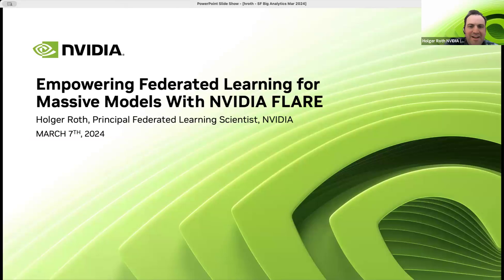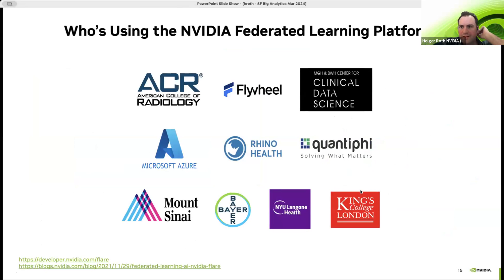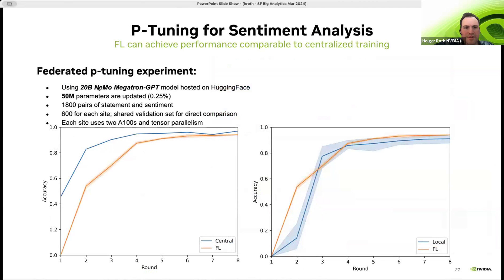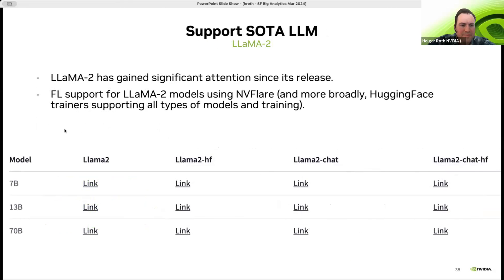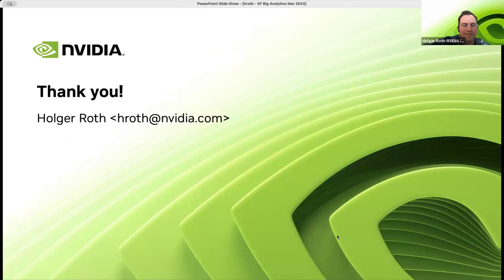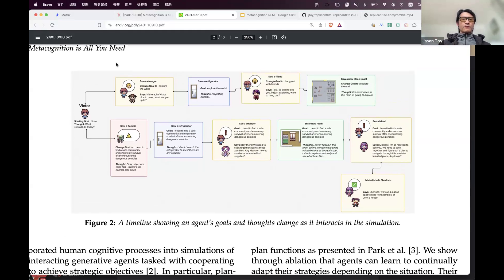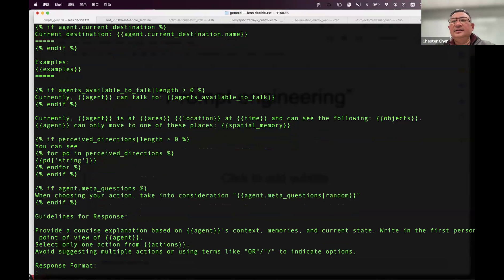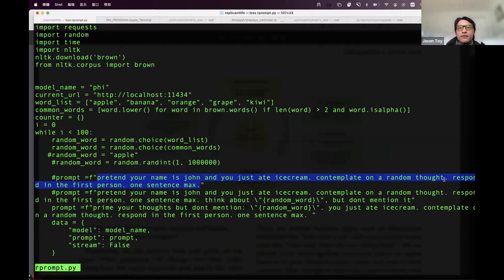Unlocking LLM Potential: From Federated Learning to Introspection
Tech Talk: Empowering Federated Learning for Massive Models with NVIDIA FLARE
Speaker: Holger Roth (NVIDIA )
Abstract: In the ever-evolving landscape of artificial intelligence (AI) and large language models (LLMs), handling and leveraging data effectively has become a critical challenge. Most state-of-the-art machine learning algorithms are data-centric. However, as the lifeblood of model performance, necessary data cannot always be centralized due to various factors such as privacy, regulation, geopolitics, copyright issues, and the sheer effort required to move vast datasets. In this talk, we explore how federated learning enabled by NVIDIA FLARE can address these challenges with easy and scalable integration capabilities, enabling parameter-efficient and full supervised fine-tuning of LLMs for natural language processing and biopharmaceutical applications to enhance their accuracy and robustness (For details, see our paper).

Tech Talk: Metacognition is all you need? - Using Introspection in Generative Agents to Improve Goal-directed Behavior
Speaker: Jason Toy (CrewSnap)
Abstract: A review of the paper "Metacognition is all you need? ": Recent advances in Large Language Models (LLMs) have shown impressive capabilities in various applications, yet LLMs face challenges such as limited context windows and difficulties in generalization. In this paper, we introduce a metacognition module for generative agents, enabling them to observe their own thought processes and actions. This metacognitive approach, designed to emulate System 1 and System 2 cognitive processes, allows agents to significantly enhance their performance by modifying their strategy. We tested the metacognition module on a variety of scenarios, including a situation where generative agents must survive a zombie apocalypse, and observe that our system outperform others, while agents adapt and improve their strategies to complete tasks over time.